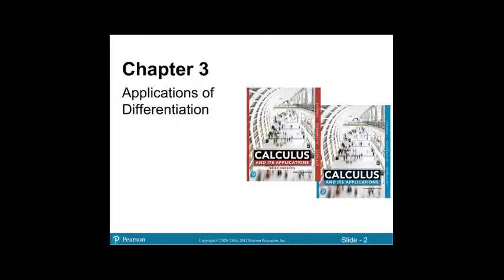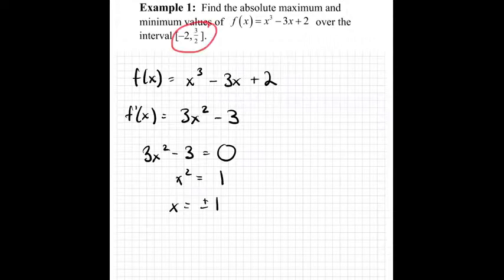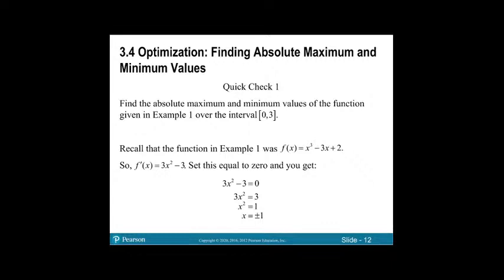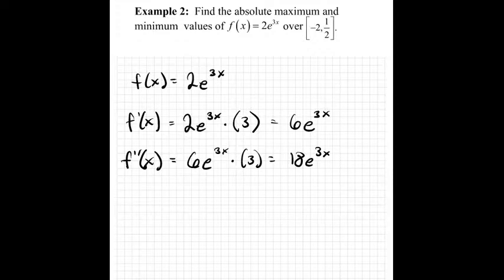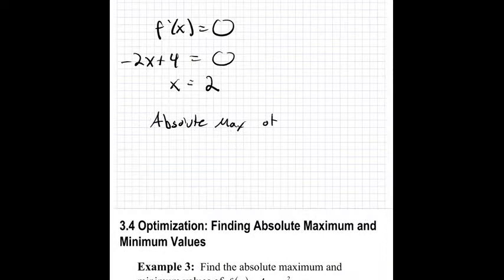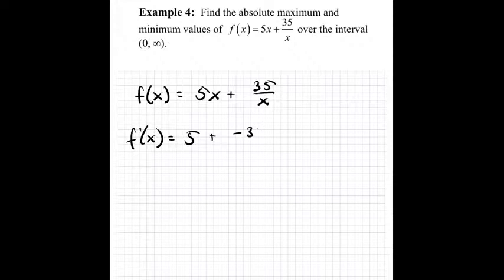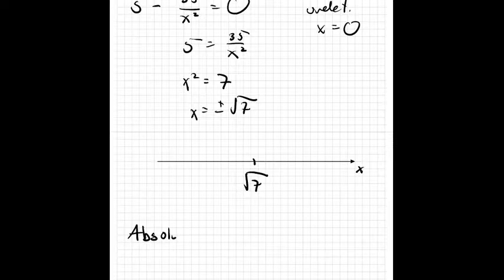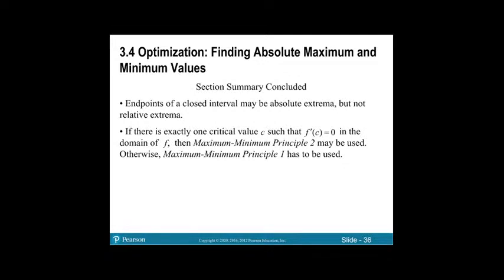Week 06: Day 12 - 3.4 Finding Absolute Max and Min (Calculus for Business Spring 2021)